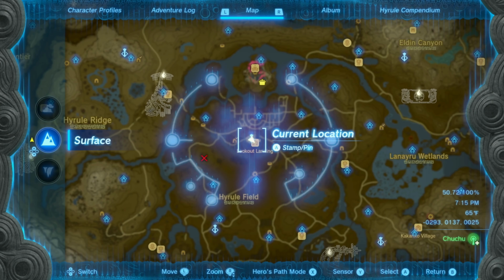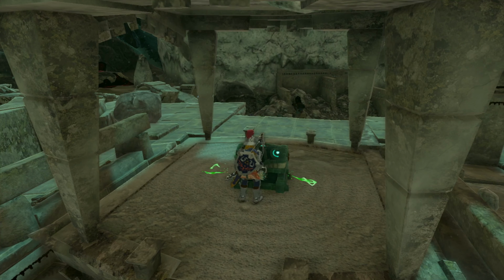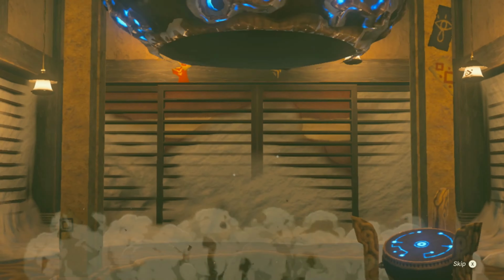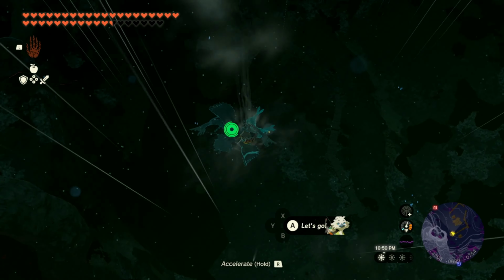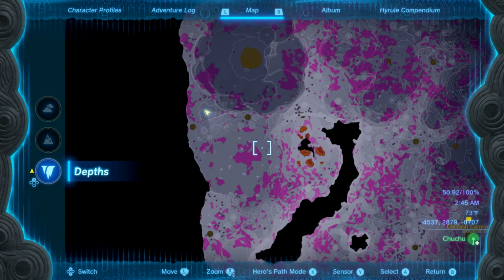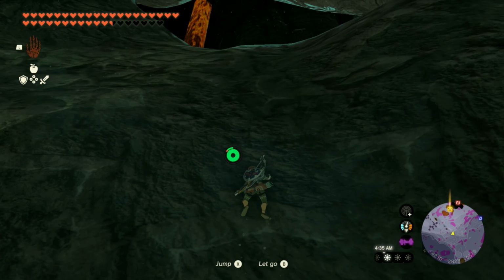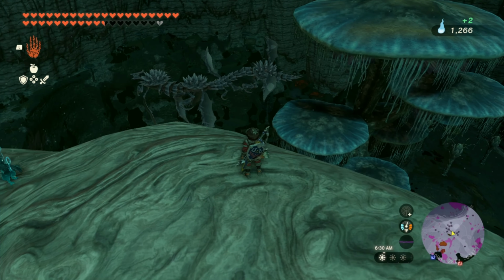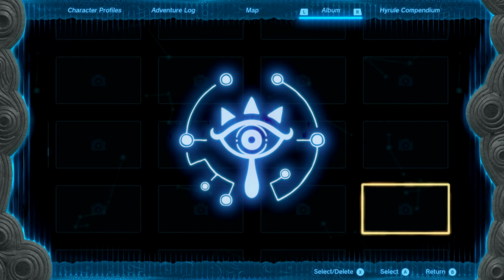Zelda: Tears Of The Kingdom - How To Find The Hero Of Time Set - With Commentary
In this video I will show you how to find the Hero Of Time Outfit in The Legend Of Zelda: Tears Of The Kingdom.

The Time set is made up of three pieces:
Tunic of Time - Lindor Canyon Mine (Hyrule Ridge Depths) - Coordinates -2002, 1309, -0715
Trousers of Time - Gerudo Canyon Mine (Gerudo Highlands Depths) - Coordinates -4180, -0697, -1121
Cap of Time - Cap of Time in Sturnida Lavafalls (Hebra Mountains Depths) - Coordinates -4078, -2799, -0450

00:00:00     Hero Of Time Tunic Treasure Chest Lindor Canyon Mine
00:07:24     Hero Of Time Trousers Treasure Chest Gerudo Canyon Mine
00:13:36     Hero Of Time Cap Treasure Chest Sturnida Lavafalls

Perk: There is no special perks for equipping Time armor.
Set bonus: Raises attack.

Location: The Depths (or scan Young Link / Ocarina of Time Link Amiibo).